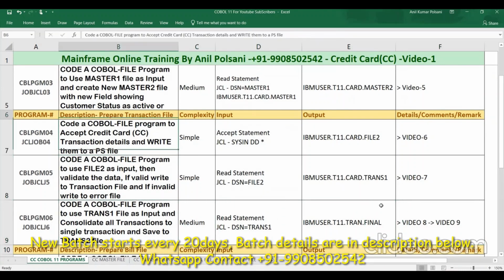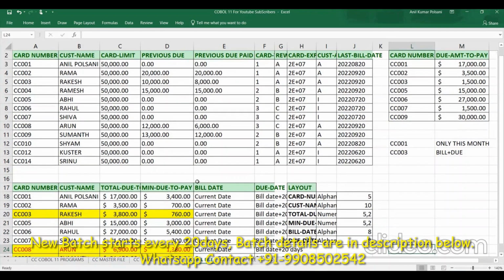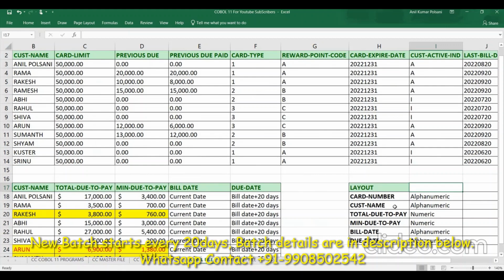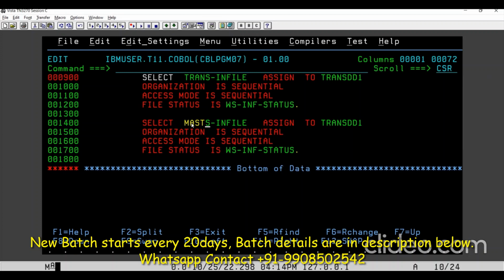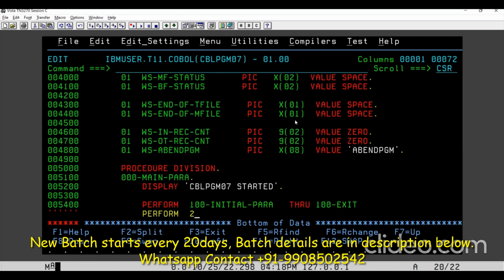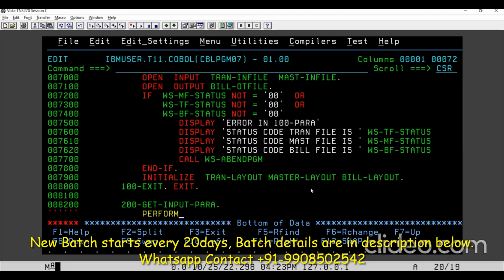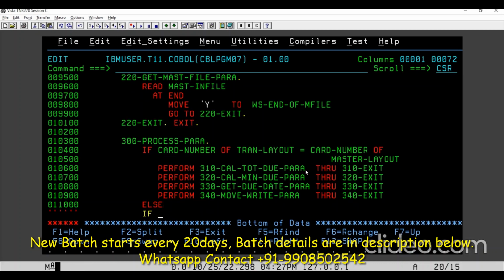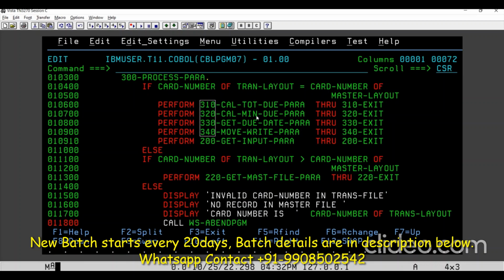Mainframe COBOL For Beginners | COBOL 11 V10 CBLPGM07 | MATCHING LOGIC |Anil Polsani |+91-9908502542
MAINFRAME NEW Batch Starts On July 15th 2026 7:45am IST - FEE 7200/- Mainframe Access/ID Hercules setup
ALL RECORDING available IN UDMEY || CONTACT/WHATSAPP - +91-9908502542
Already Expert ## Refresh Self ## Learning thru My Videos. Best course Buy them for least price @ Udemy

LIVE Couse Fee Details.
Full Course:  COBOL-JCL-DB2   -- @7200/-
             1. 200 booking amount for slot
             2. 7000 Training Fee -after 1st 3 classes - 1/2 time Payment only
3. Course Hi-lights:
  1. Modules Covering: COBOL–JCL–DB2 (little bit of VSAM)
  2. Total of 50-55 Sessions Daily 1 hour, Mon – Sat.
  3. Concept will be covered in theory & Practical's
  4. 2 months Mainframe access will be provided for Practice
  5. Required Notes , Practice Programs will be shared
  6. Sessions will be Recorded and shared after the class
  7. Use my website link to see Course content

Mainframe COBOL Interview questions and answer in english and telugu
COBOL Interview questions in english and telugu
COBOL Interview questions and Answer in english and telugu
Mainframe JCL Interview questions and answer in english and telugu
JCL Interview questions in english and telugu
JCL Interview questions and Answer in english and telugu
Mainframe DB2 Interview questions and answer in english and telugu
DB2 Interview questions in english and telugu
DB2 Interview questions and Answer in english and telugu
Mainframe CICS Interview questions and answer in english and telugu
CICS Interview questions in english and telugu
CICS Interview questions and Answer in english and telugu
ims-db training in english and telugu  in english and telugu
ChatGPT